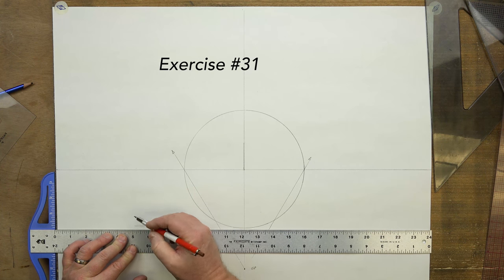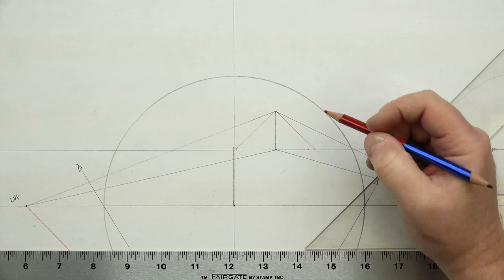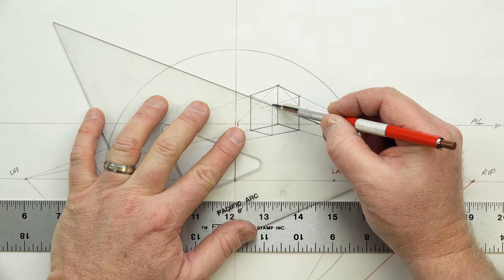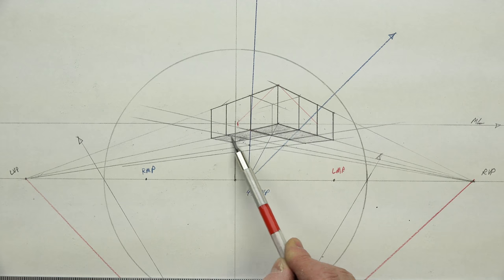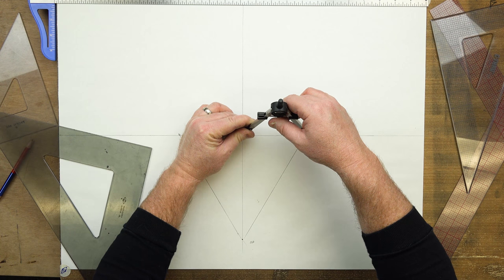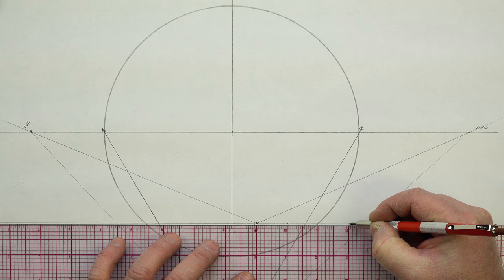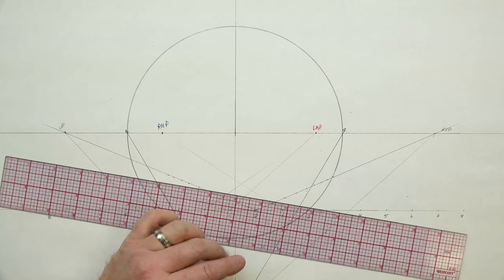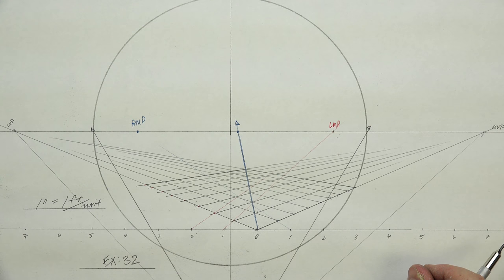FORMAL LINEAR PERSPECTIVE: SECTION THREE EX#31& EX#32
Scale, Measuring of perfect cubes with 45 Degree MP in two point perspective in the Sky Plane; floor scale, measuring.